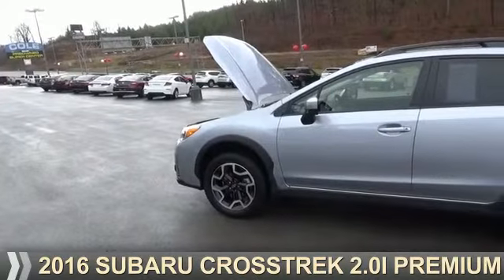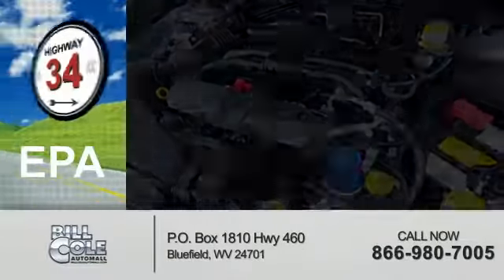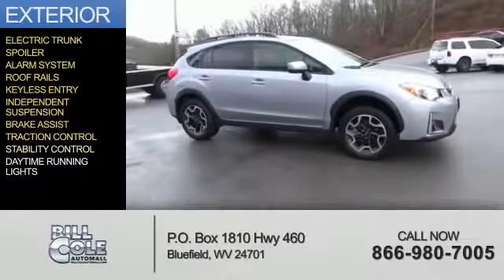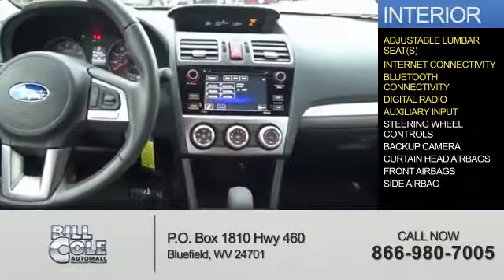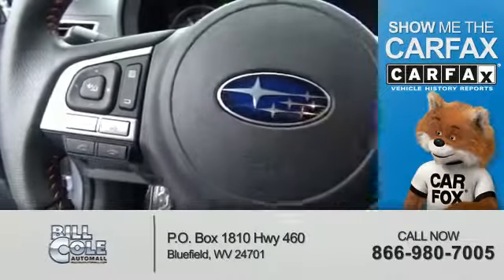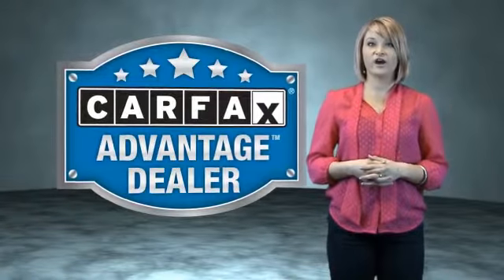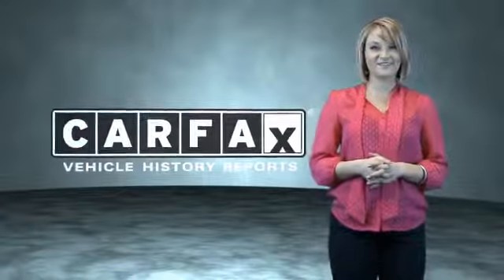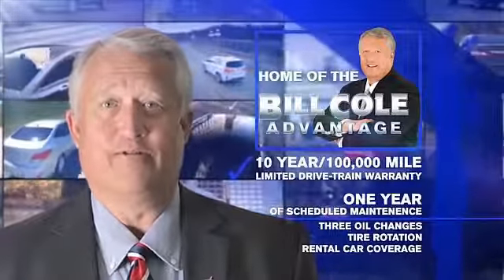2016 Subaru Crosstrek SCG1070 - Bluefield WV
Year: 2016
Make: Subaru
Model: Crosstrek
Trim: 2.0i Premium
Engine: 2.0 liter 4 Cylindercylinder AWD
Transmission: CVT
Color:
Mileage: 8113
Address:
VIN:JF2GPABC8G8288077